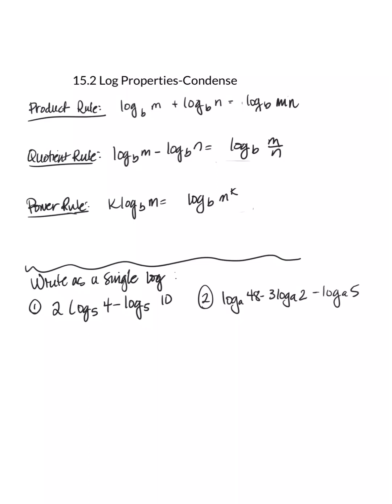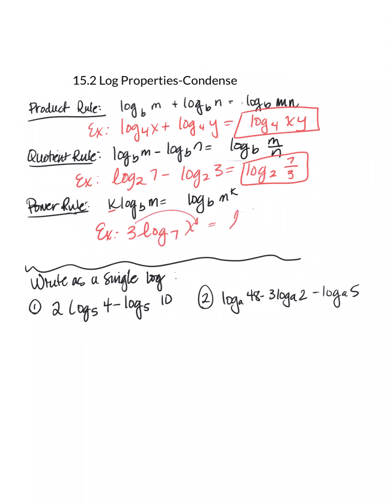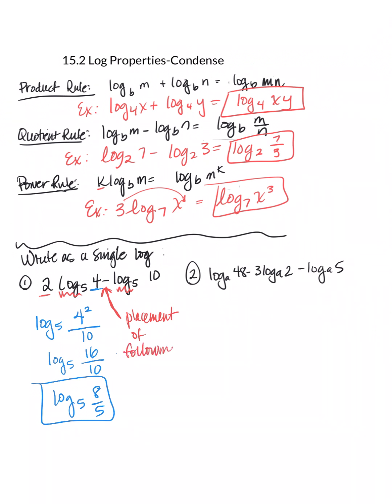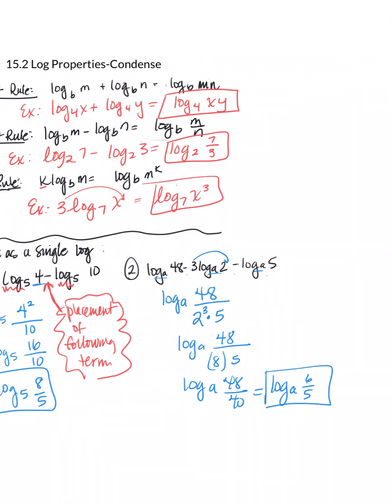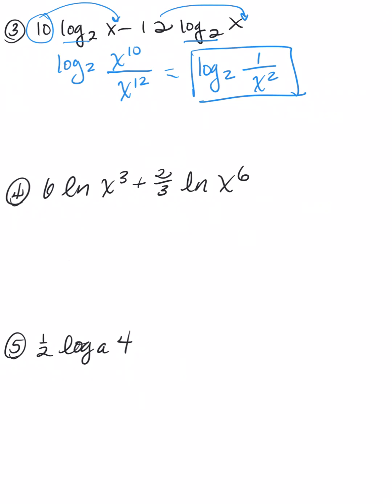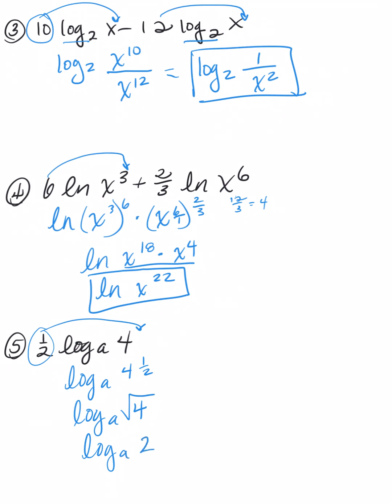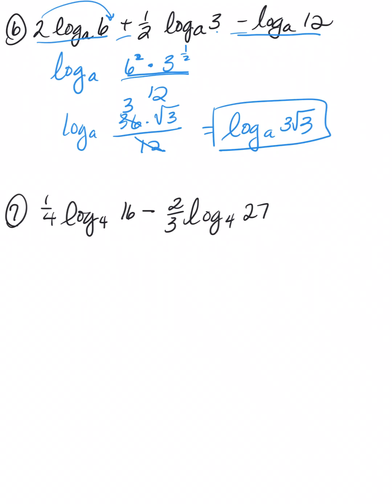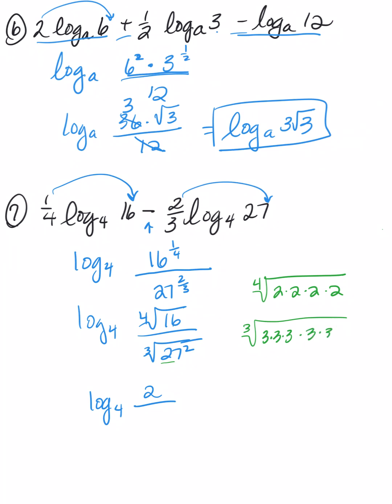15.2 Log Properties-Condense